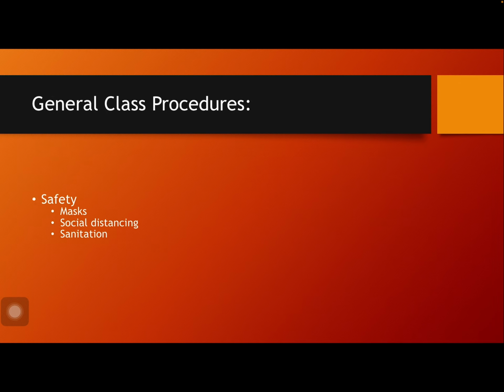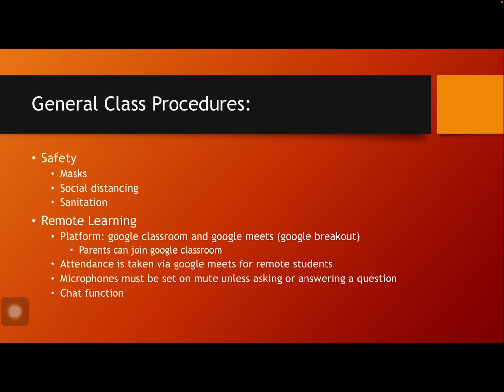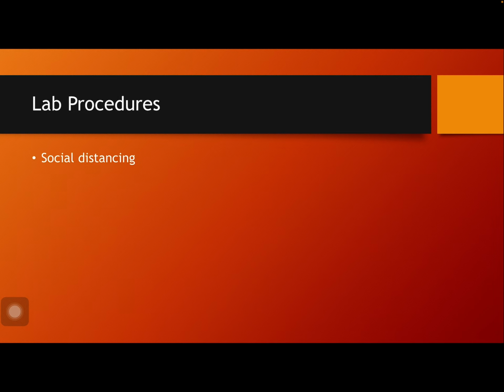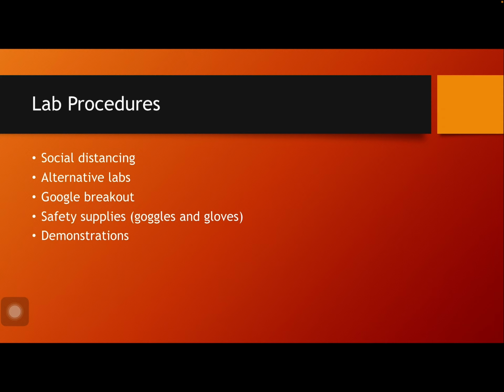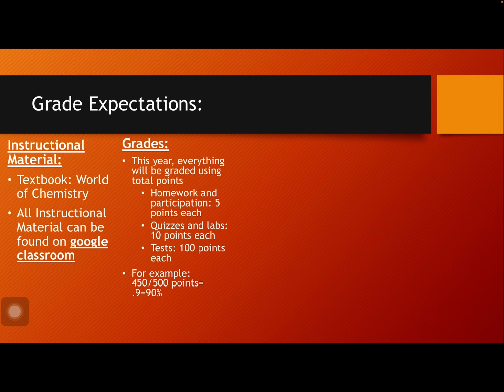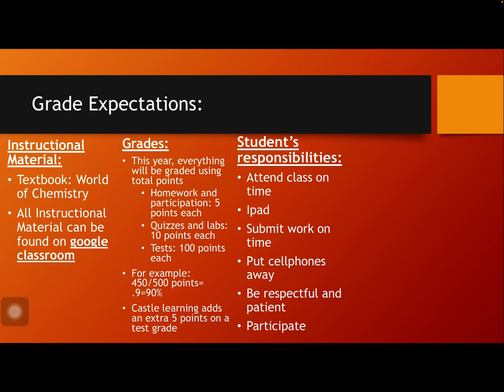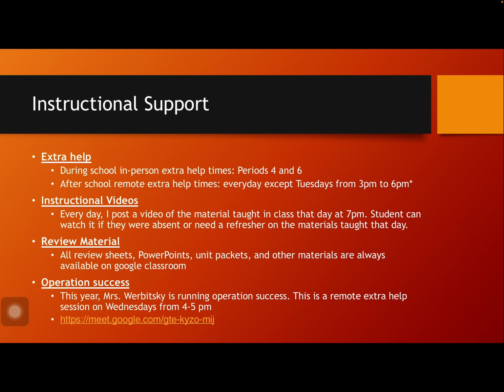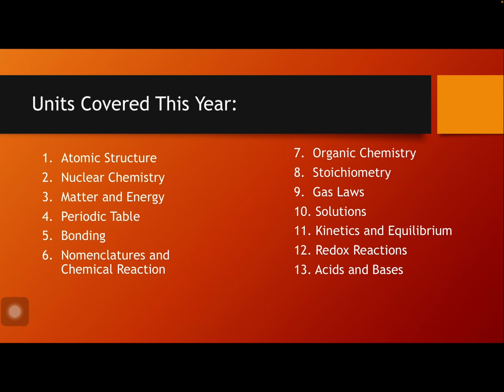Welcome to Regents Chemistry